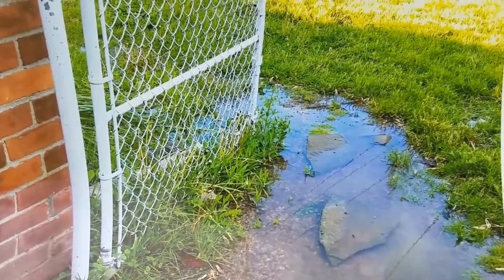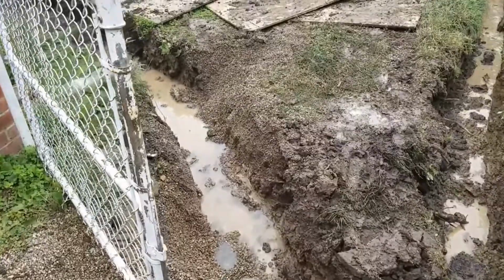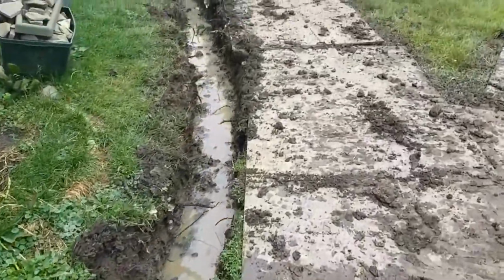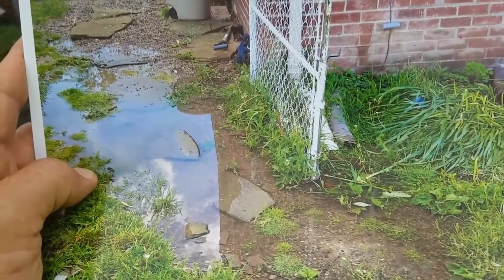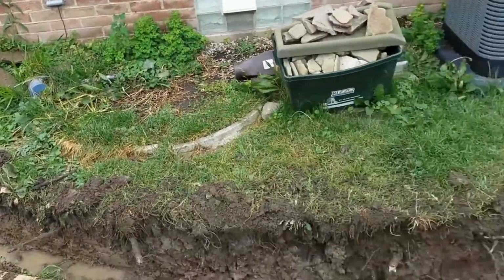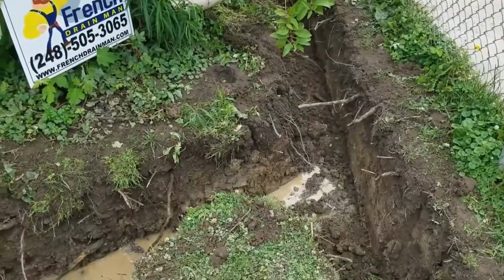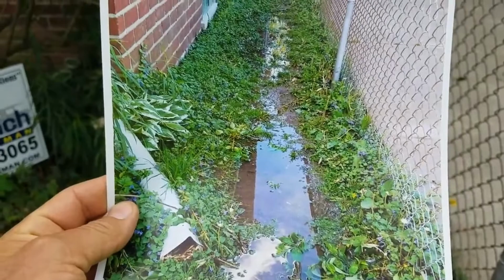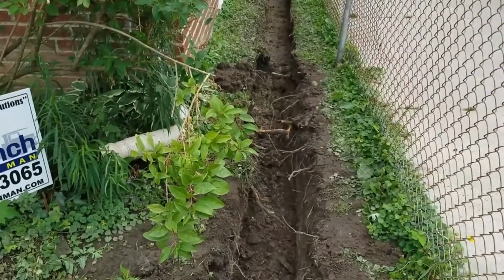Curtain Drain Installation Around House | Yard Drainage in St Clair Shores, MI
We’re installing a curtain drain around a house in St Clair Shores Michigan to evacuate standing water from the yard. In this case, there is no storm drain so we have to exit, by taking this out to the road.

Robert Sherwood, your host for French Drain Man is a professionally licensed builder and expert in drainage issues. He has worked thousands of projects successfully removing water from properties. Over the years these clients have benefited and saved money in the preservation of home and property. Robert Sherwood is currently the project manager at Sherwood Landscape Construction L.L.C. and French Drain Man.